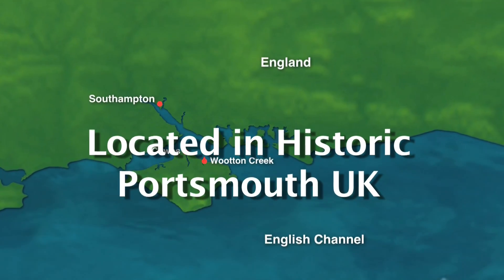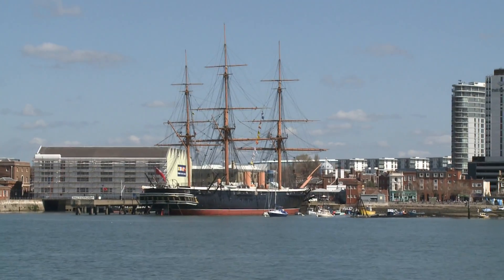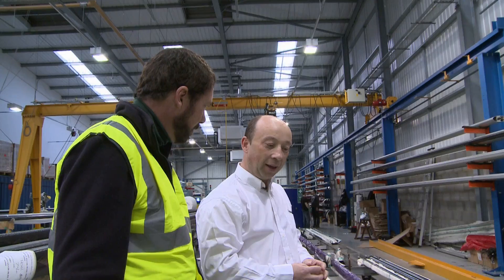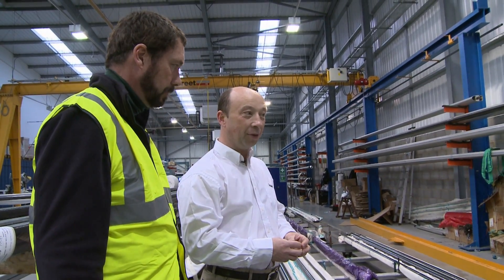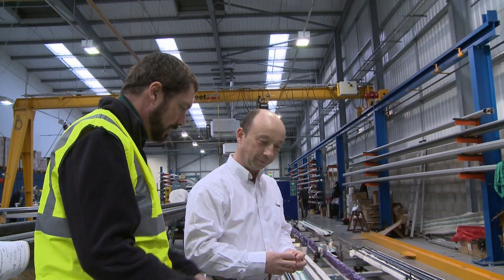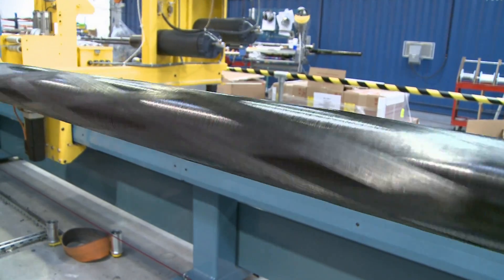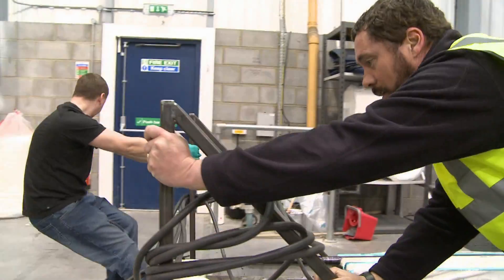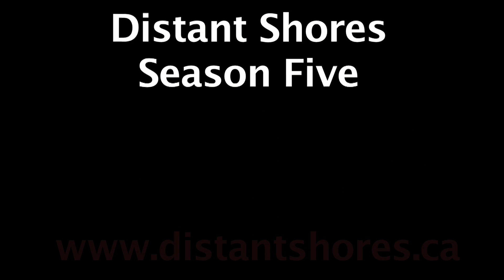How Carbon Fibre Sailboat Masts are made - Distant Shores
We sail to Portsmouth UK and check out the Selden Mast factory. They build sailboat masts, including the latest in high-tech carbon fibre.